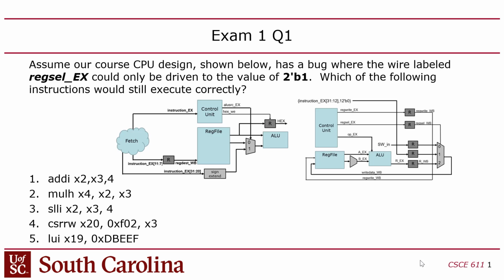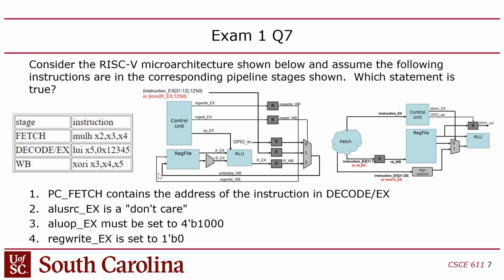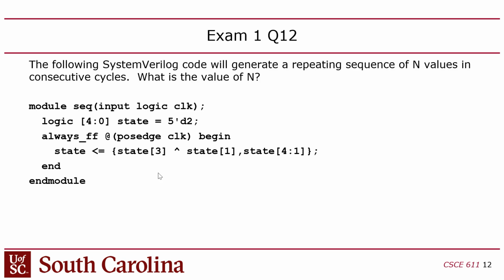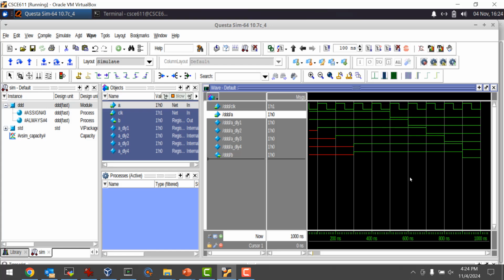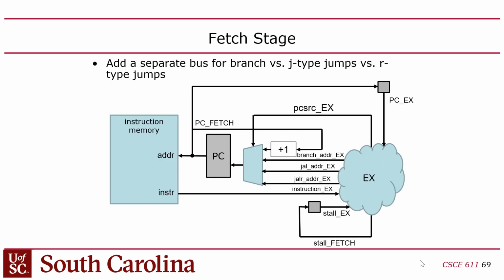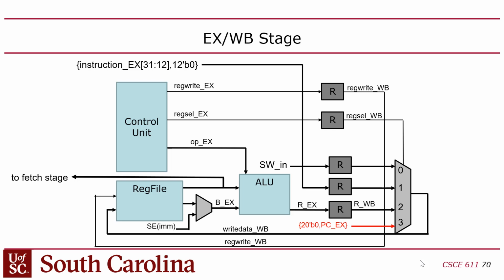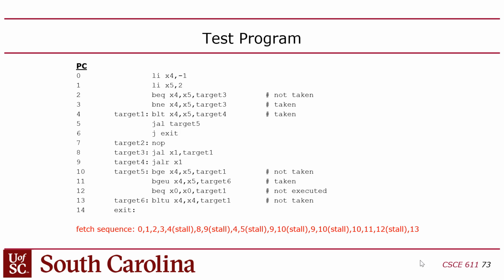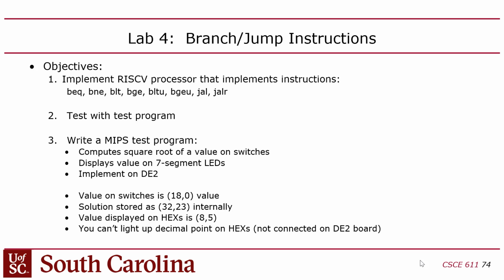CSCE 611 Fall 2024 Lecture 10: RISC-V Microarchitecture 4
Topics:
(1) Midterm review
(2) RISC-V branch and jump instructions
(3) Lab 4 requirements